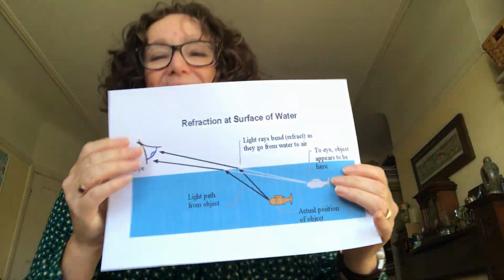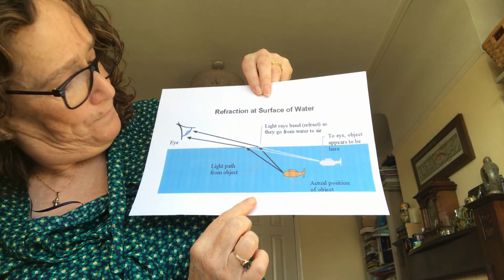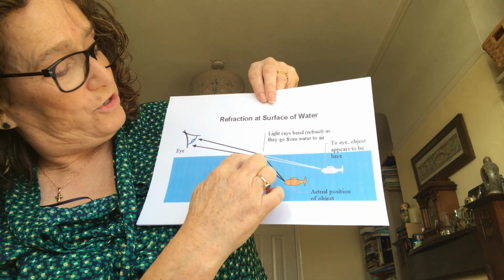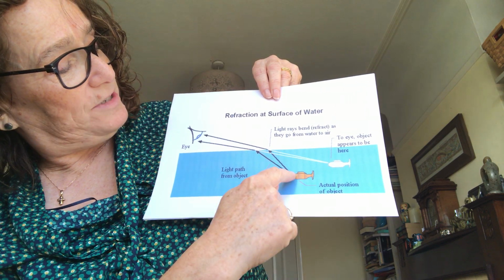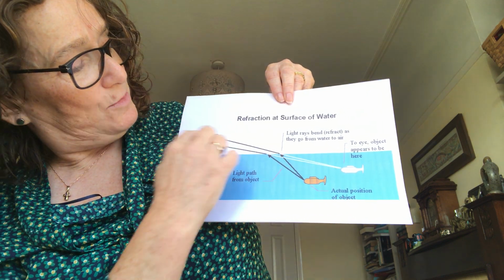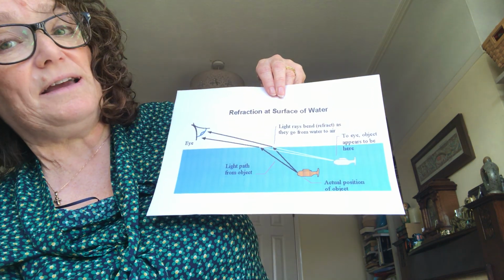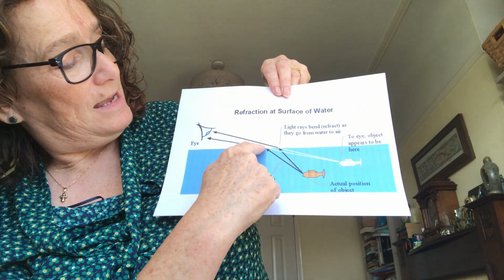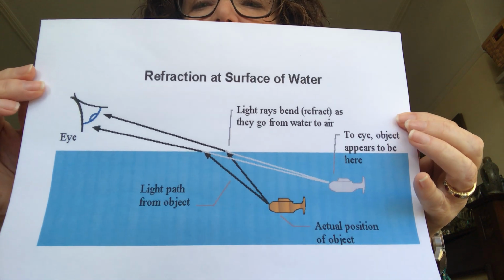Light Refraction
Three easy science experiments showing how light refraction works .